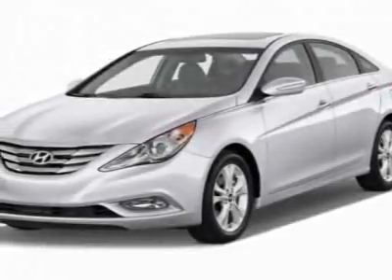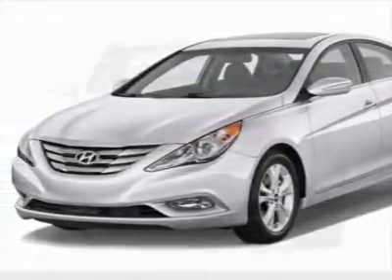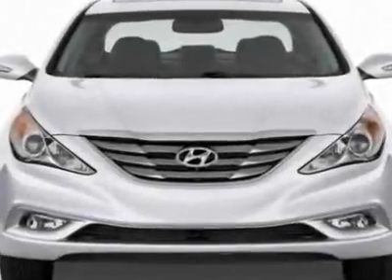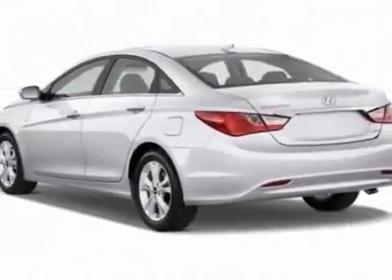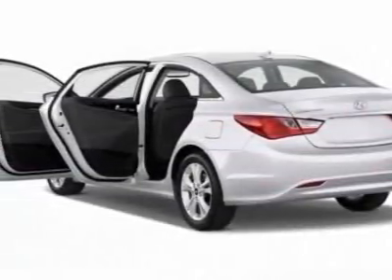2012 Hyundai Sonata GLS Sedan - Columbia, SC